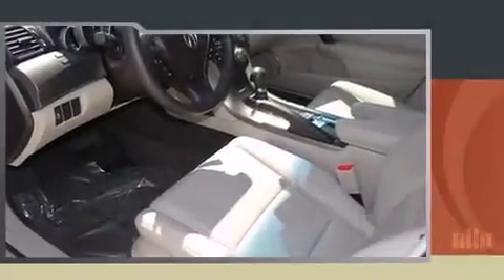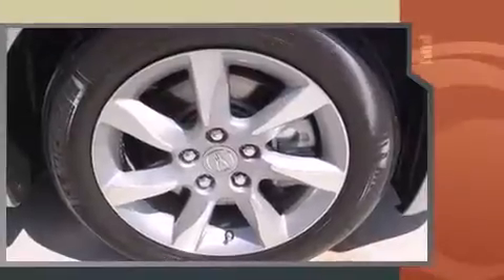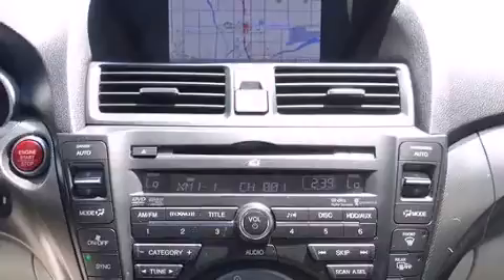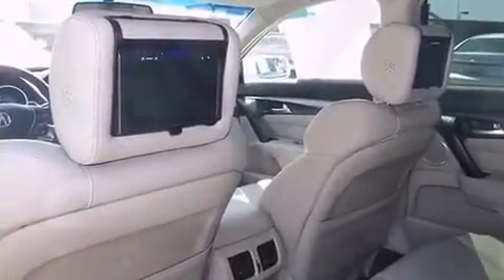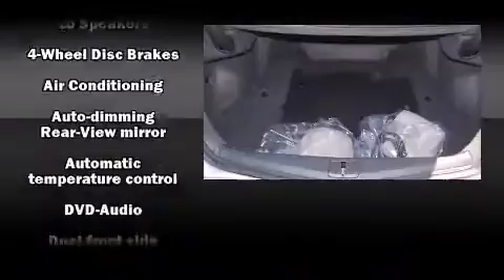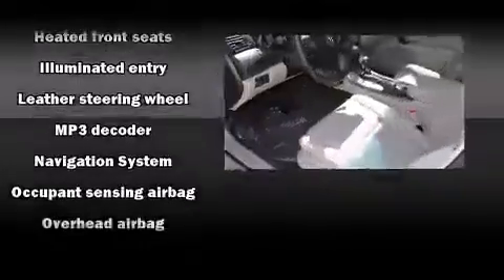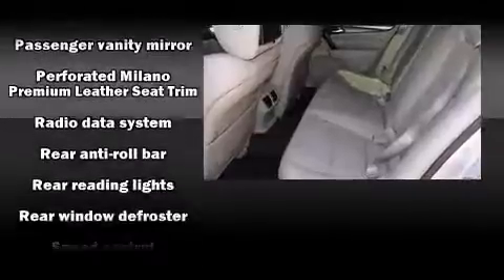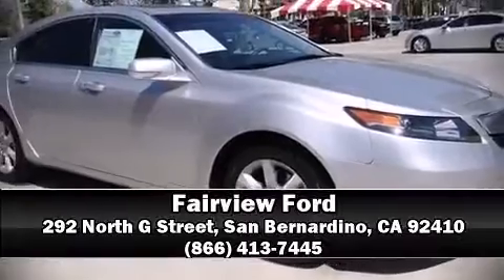2012 Acura TL 3.5 w/Technology Pkg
Fairview Ford

Here's a great deal on a 2012 Acura TL. With just over 15,000 miles on the odometer, this 4 door sedan prioritizes comfort, safety and convenience. It features an automatic transmission, front-wheel drive, and a 3.5 liter 6 cylinder engine. All of the premium features expected of an Acura are offered, including: 1-touch window functionality, a tachometer, heated seats, front dual-zone air conditioning, telescoping steering wheel, cruise control, and seat memory. With high intensity discharge headlights illuminating your path, you'll always appreciate maximum visibility. For drivers who enjoy the natural environment, a power moon roof allows an infusion of fresh air. Premium sound drives 10 speakers, providing you and your passengers a sensational audio experience. With side curtain airbags supplementing the rest of the safety network, you can be assured that you and your passengers will experience top-tier protection. We know that you have high expectations, and we enjoy the challenge of meeting and exceeding them! Stop by our dealership or give us a call for more information.